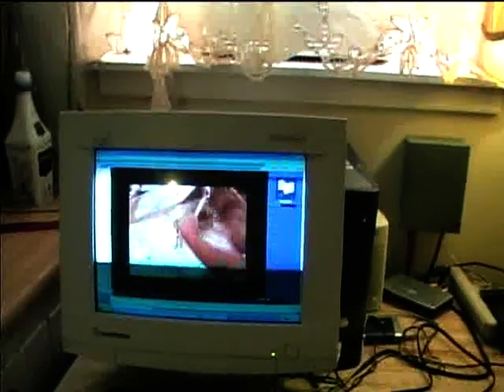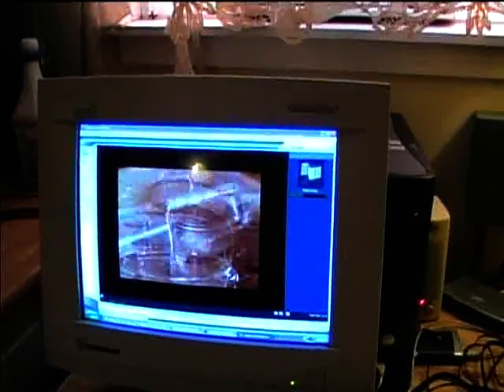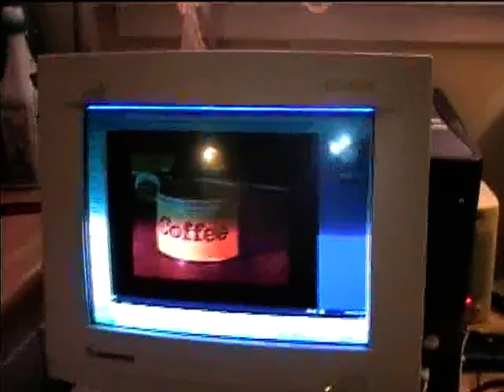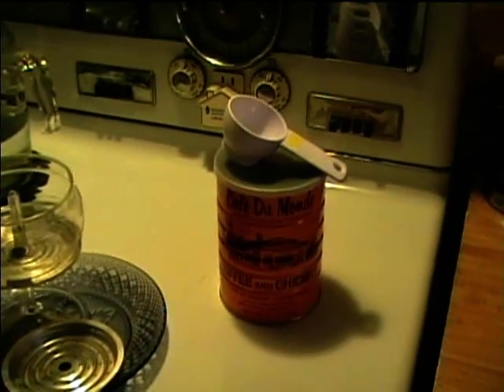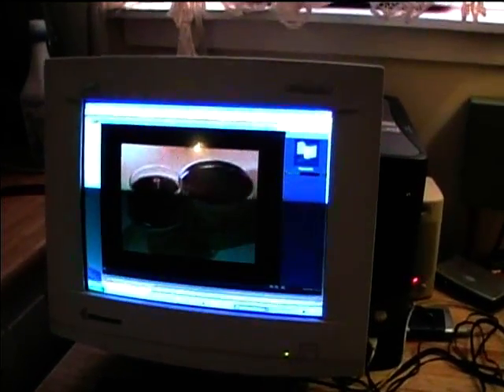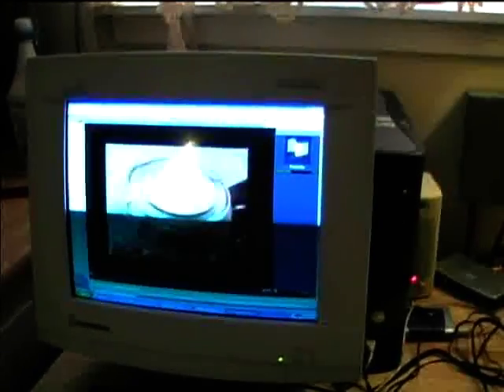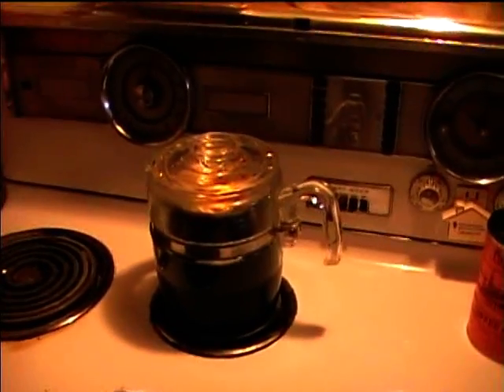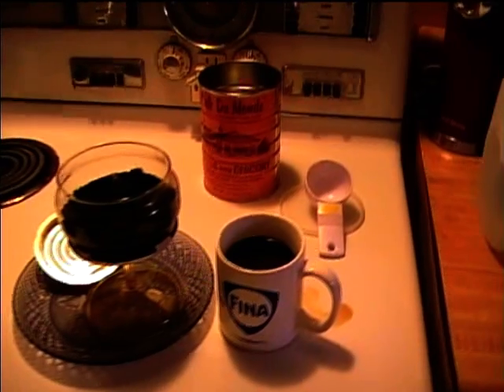Brewing coffee with Pyrex percolator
I use the vintage instructional film "This Is Coffee" to direct me on brewing the perfect cup of coffee with a percolator.